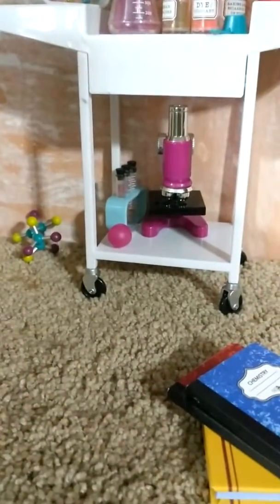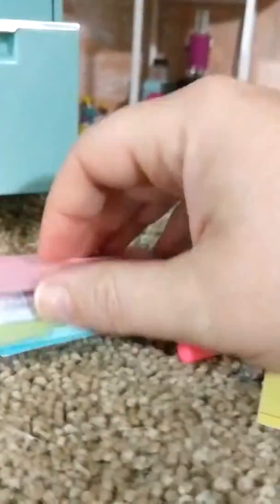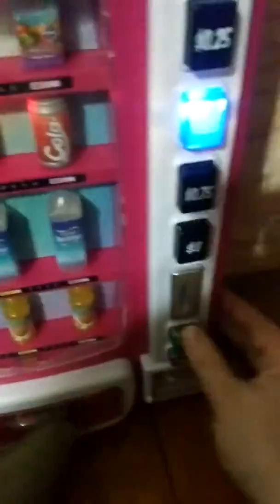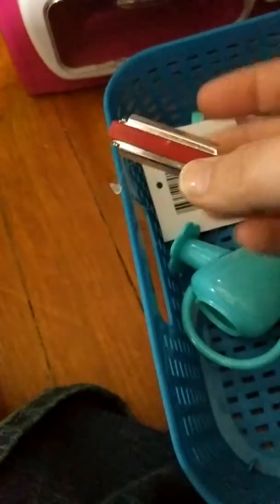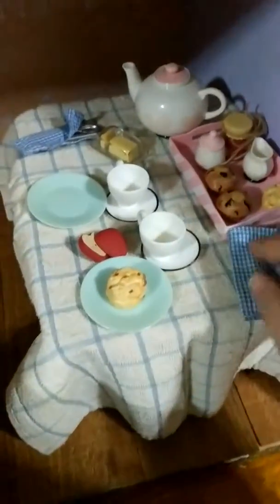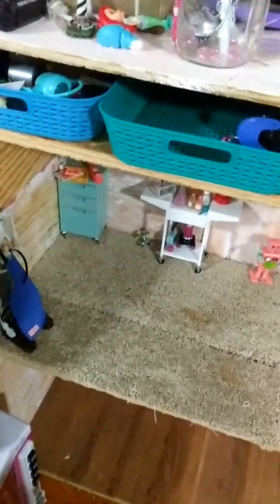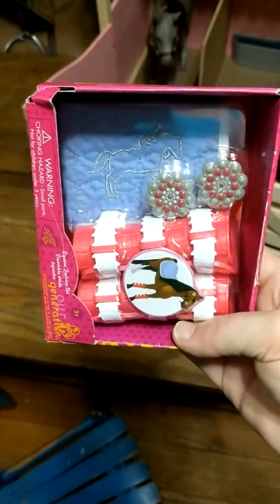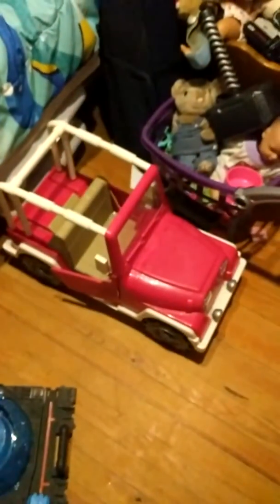Mommy tour of the kids Our Generation world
A quick Our Generation run down kid free so we can see the full awesomeness of OG.
Haha only dreaming. And, cue kids.
More info will be given in our blog surviving chaos
Dolls
Rafael (aka blond boy don't read into it I can't remember their names)
Sia (red head in the tent),
Amelia (blond engineer doll)
Unknown (blond OG doll from the earlier 2000s)
My life as brunet boy (these are not given names by the company, and are solid plastic. The OG boy dolls are much nicer build)

Horses and pets
Black (Early 2000s )
Boho hairplay horse
Rocky Mountain foal
King Charles spaniel with posable legs (OG target event)
Grey Boxer (og target event)

Other Accessories:
Food truck, Ice cream truck, School room Science lab, gourmet kitchen, elementry class, tea for two, hay and neigh horse care set, equestrian style set, sweet stop, day at the beach, packed for a picnic, mane attraction horse trailer, my way and highways jeep, theater book set, (not all of the sets are listed site I do not have all of them listed.)